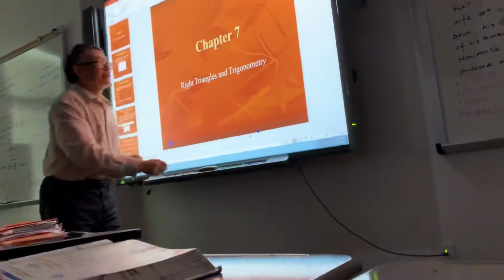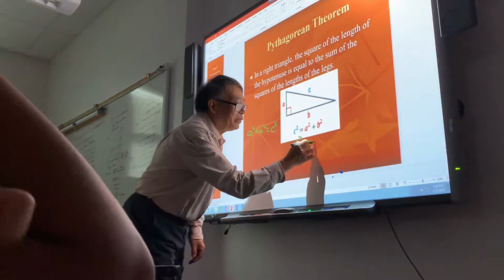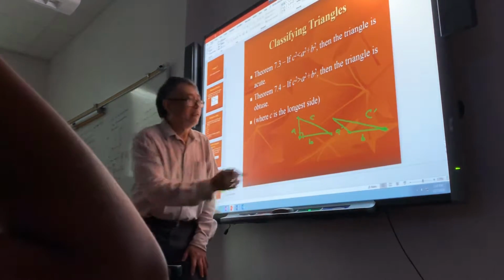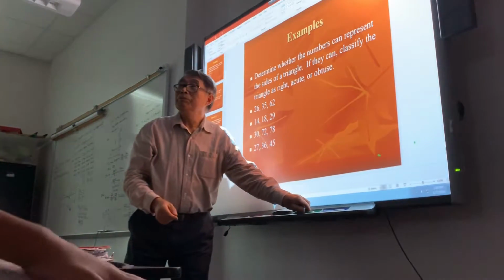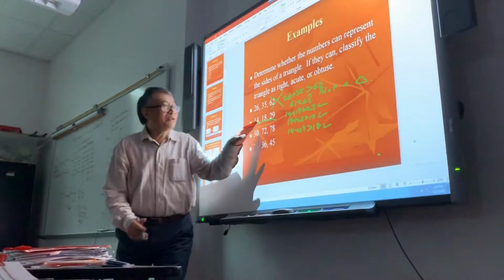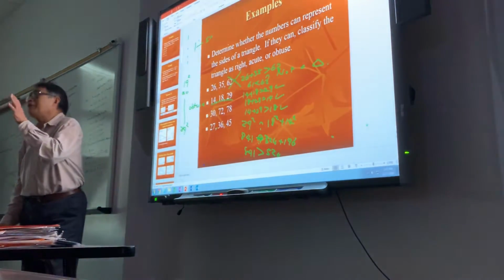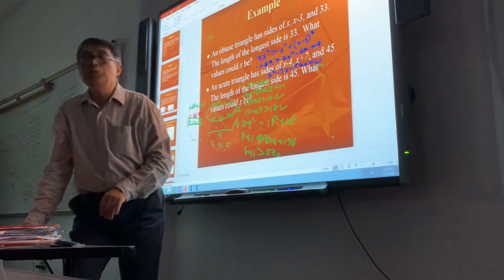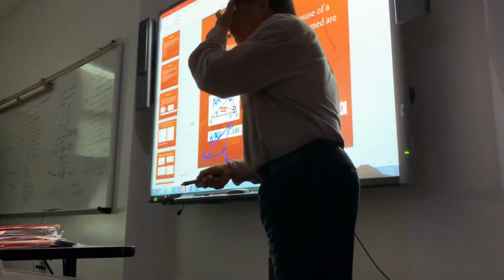Lecture - Chapter 7.1